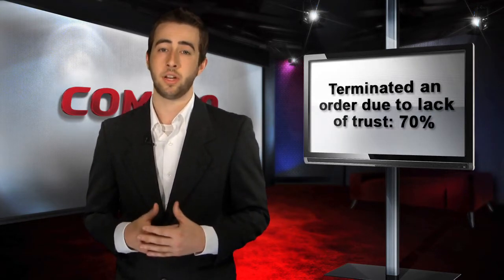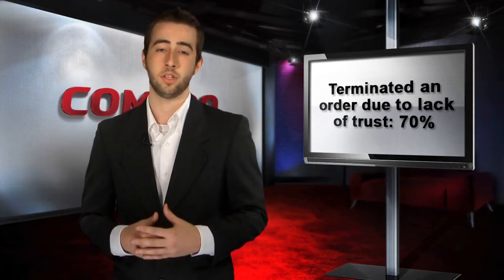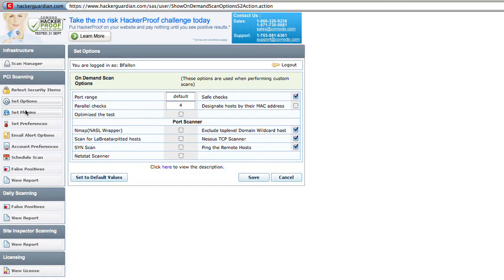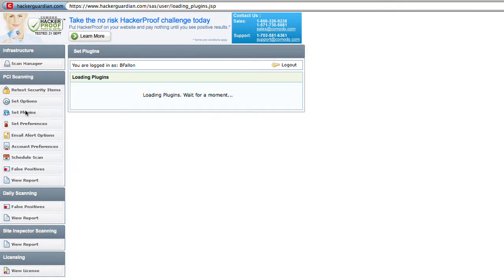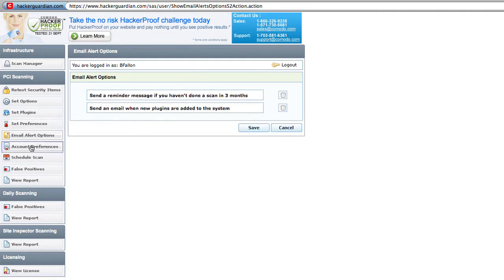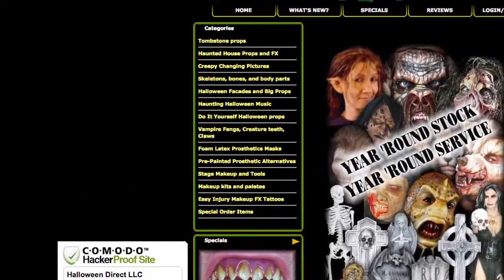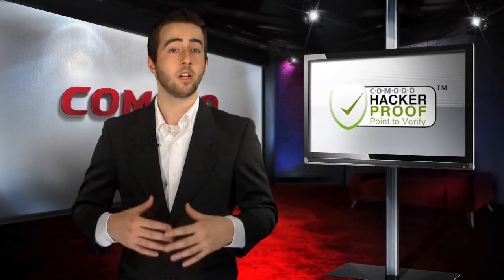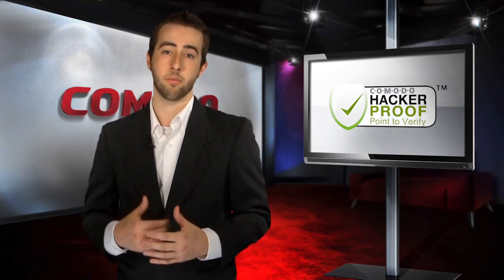Comodo HackerProof PCI Scanning and Trustmark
HackerProof is a revolutionary vulnerability scanning and trust building tool that helps overcome the security concerns of your visitors. It includes an interactive Trustmark to build trust on every page backed by a daily vulnerability assessment. It also incorporates Comodo's patent-pending SiteInspector technology, bringing a new dimension to daily vulnerability scanning.